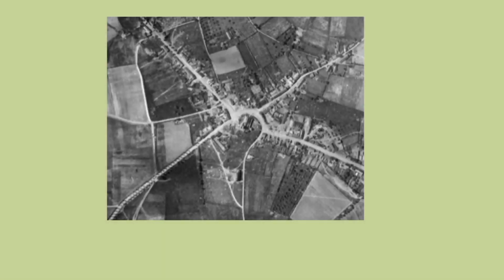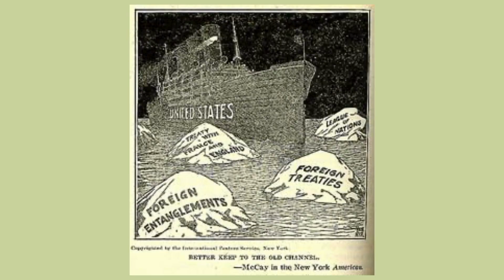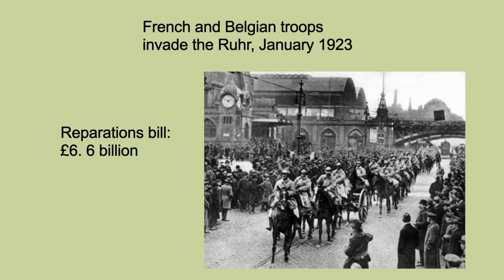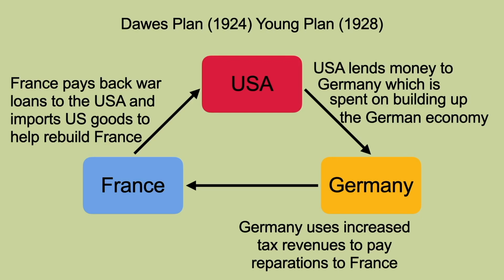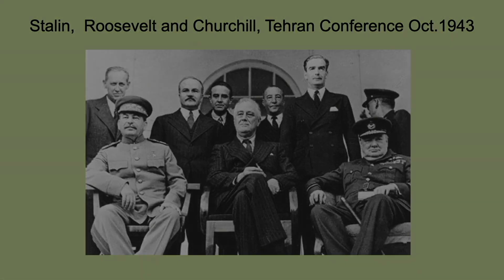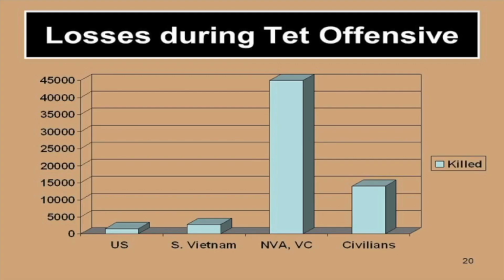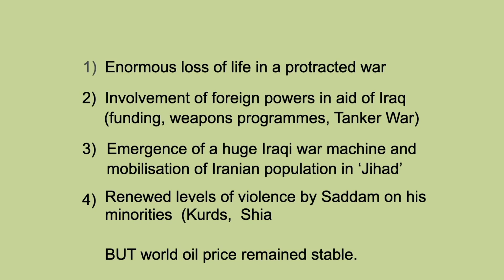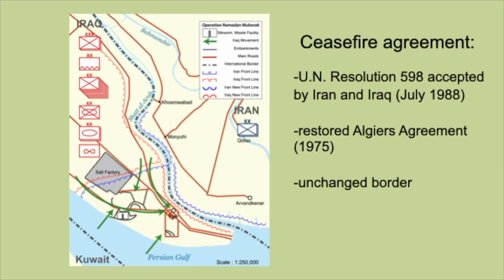REVISION VIDEOS FOR CIE IGCSE HISTORY SYLLABUS 0997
Key discussion points unpacked and summarised.
Major content examples illustrated with maps, diagrams, photographs and cartoons.